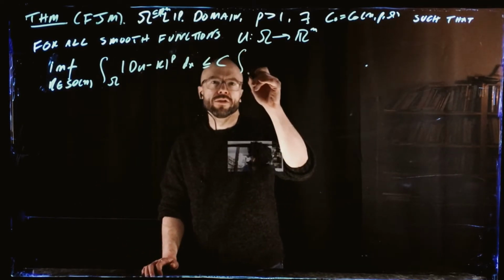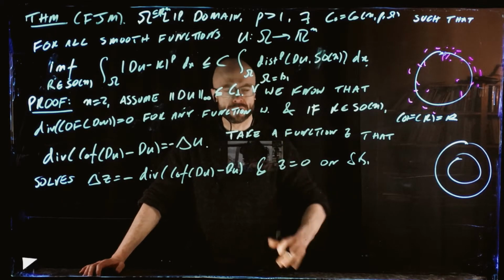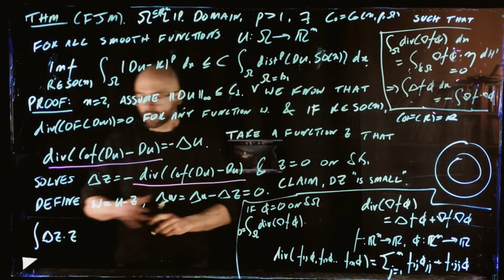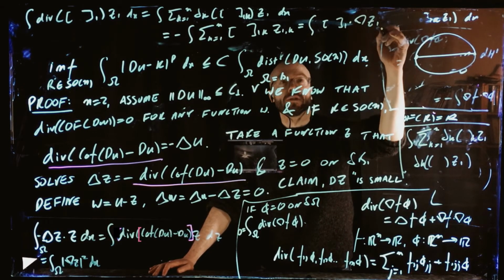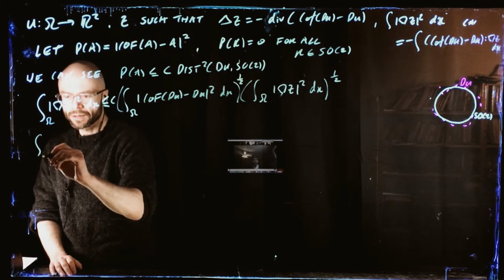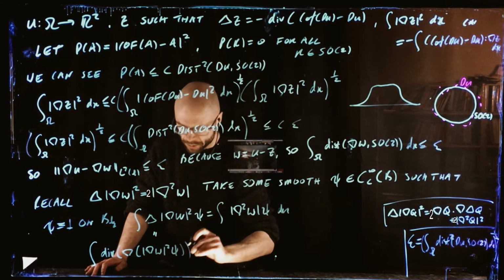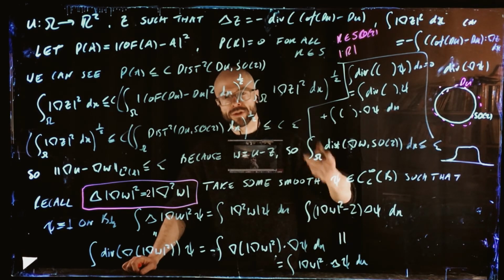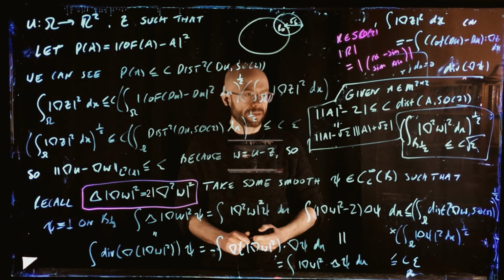Quantitative Liouville Theorem for rotations. Part 1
We provide part 1 of the proof of Friesecke James Muller quantitative Liouville theorem for rotations. Specifically we show that we can reduce the problem to a harmonic function with the same hypotheses that lives closes to a fixed rotation.